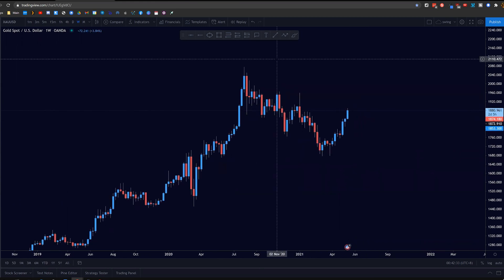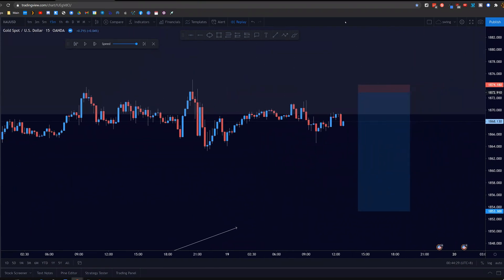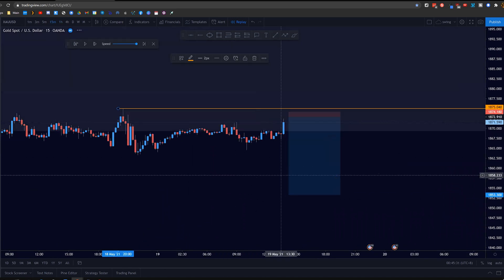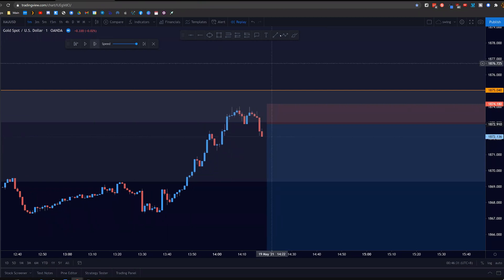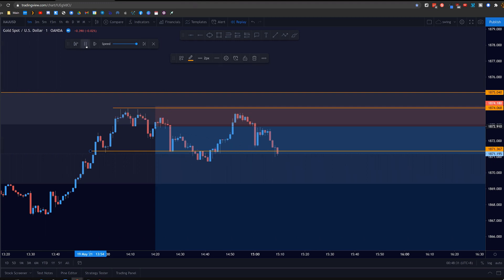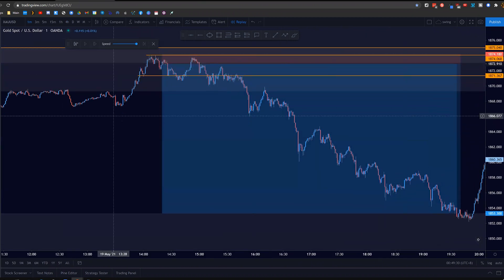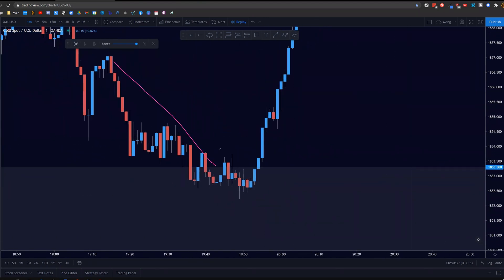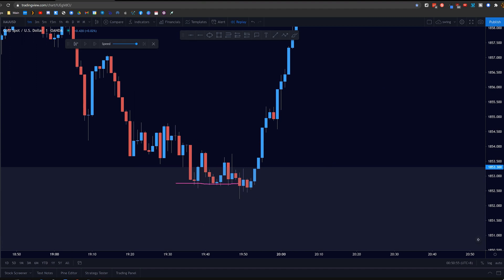Forex Trade Recap - Big Gold Trade Both Short and Long (Guess the RR???)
Full trade recap from start to end of how I found, executed and managed the trade. I hope you find it useful and educational :)